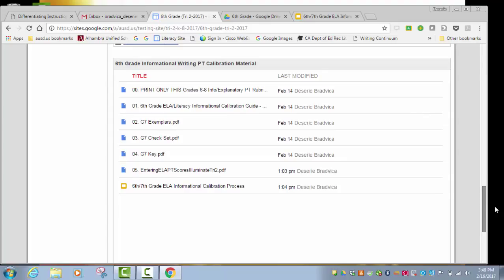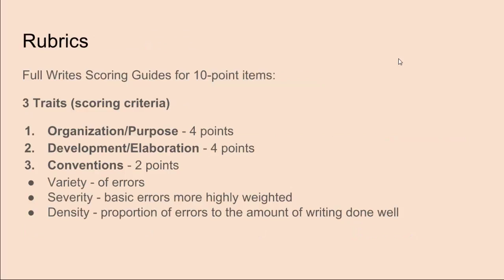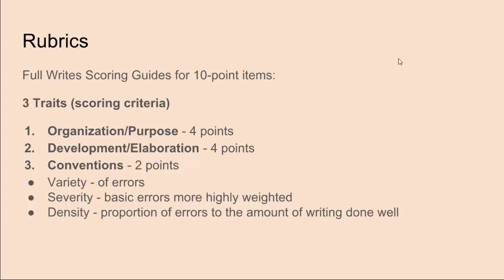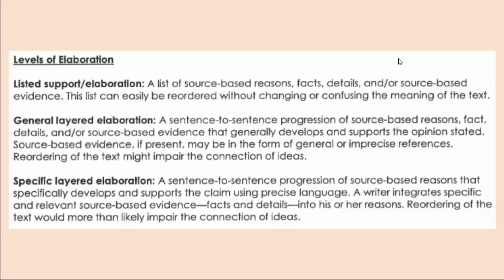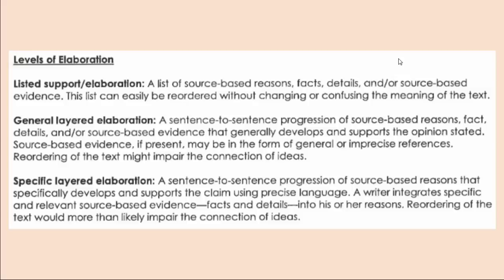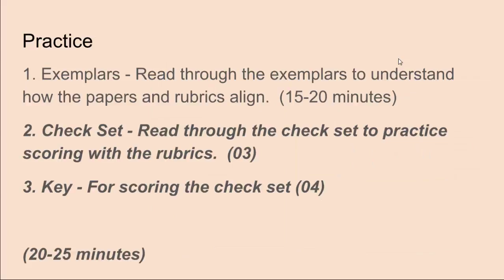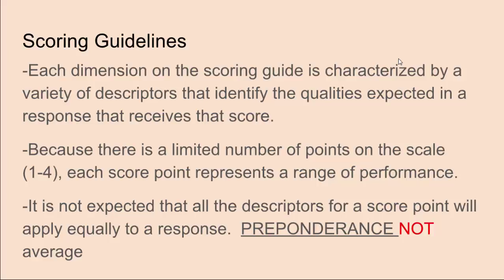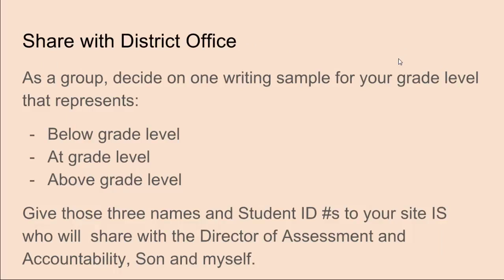6th-7th Info Writing PT Calibration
short screencast to support teachers in accessing materials and calibrating ELA PTs